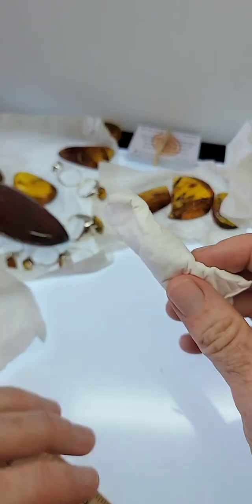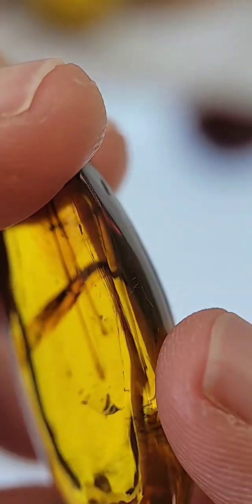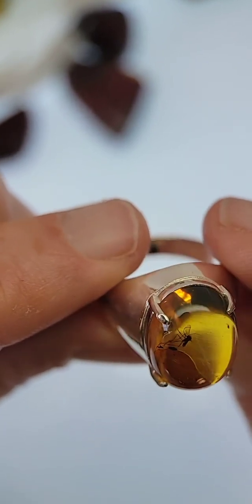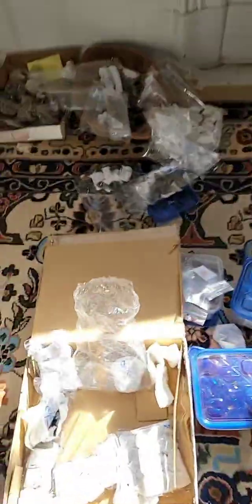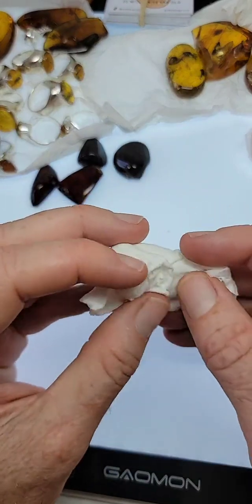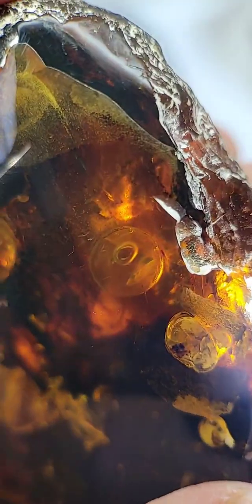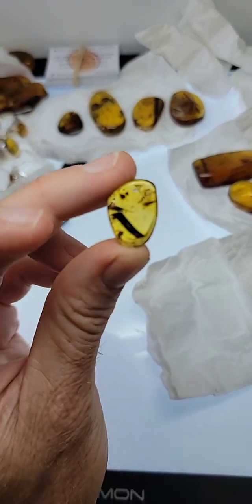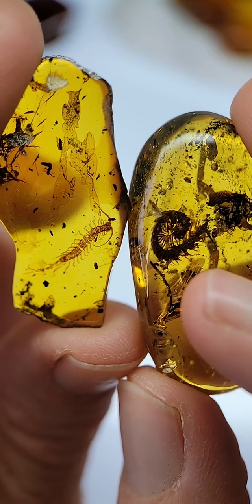Real Amber with insects – Red Dominican & Rare Myanmar Inclusions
00:00:00 – Introduction and Dominican red amber showcase
00:02:15 – Explanation of oxidation and red coloration
00:03:30 – Yellow amber comparison with ant inclusion
00:05:40 – Museum grade inclusions: beetle specimen
00:06:50 – Dinosaur-era feather in amber ($400)
00:07:10 – Large clear centipede fossil in amber
00:09:20 – Double feather specimen from Myanmar (~100 million yrs)
00:11:14 – Snail fossil with botanical inclusions
00:13:00 – Rare insect with preserved flow lines
00:14:15 – Silver rings with insects in amber ($150 each)
00:17:30 – Mosquito/midge in amber jewelry piece
00:20:50 – More red amber pendant-size pieces
00:35:00 – Mexican green amber showcase ($20/gram)
00:40:50 – Giant Myanmar enhydro amber with moving bubbles ($550)
00:48:12 – Additional snail fossils and botanical inclusions
00:50:22 – Scorpion molt inclusion ($300)
00:52:40 – Plant inclusions with rich blue/green fluorescence
00:58:30 – Dry centipede vs. full-bodied centipede comparison

This livestream brings together some of the most stunning amber fossils for sale, including vibrant red Dominican amber, rare Mexican green amber, and extraordinary Myanmar amber inclusions dating back ~100 million years. Red amber, formed by oxidation at the top of deposits, reveals deep cherry and wine-like colors rarely seen in nature. Comparisons with typical yellow amber highlight how oxidation transforms both color and clarity.

Among the standout pieces are museum grade feathers from the dinosaur era, a large clear centipede fossil, and an exceptionally rare snail in amber with botanical inclusions. We also showcase insect inclusions set in silver rings, including a perfectly preserved midge, proving amber’s timeless role in both science and jewelry.

The highlight of this livestream is a massive Myanmar enhydro amber with multiple moving bubbles and internal crystalline structures – a specimen valued for its rarity and scientific significance. Enhydro bubbles, preserved from ancient rains 100 million years ago, make this piece both visually dynamic and historically important.

Viewers also explore scorpion molts, rare botanical inclusions, and Mexican green amber from one of the richest veins ever mined. Each specimen illustrates how amber preserves ecosystems, from arthropods to feathers, providing insight into life tens of millions of years ago.

Shop the full collection at AmberBugs.com and own a piece of prehistoric history today.